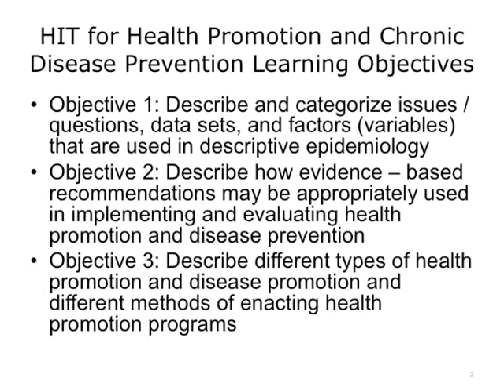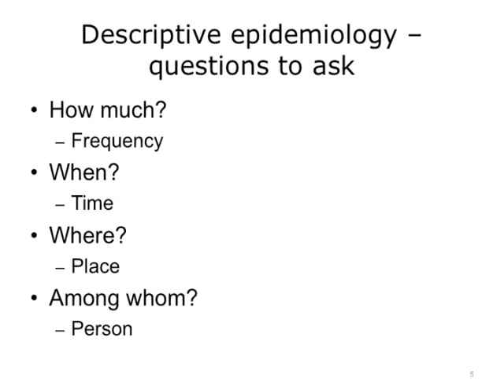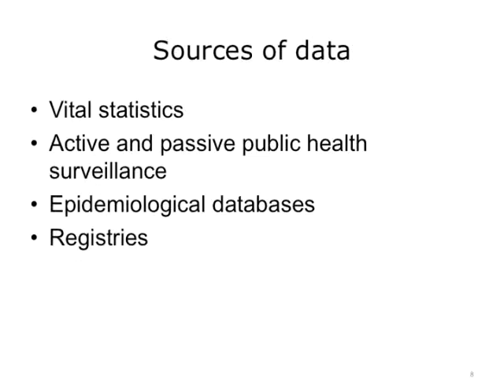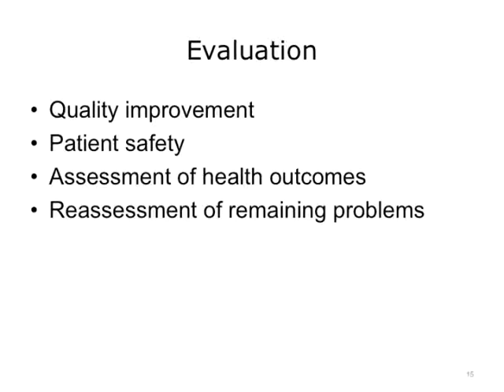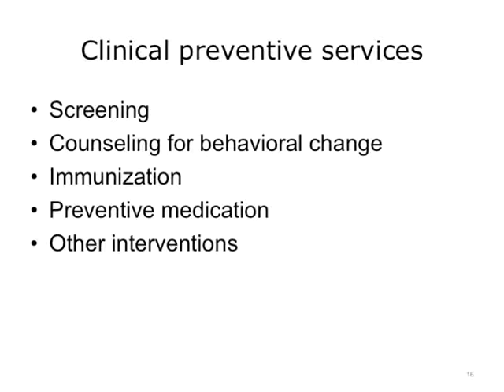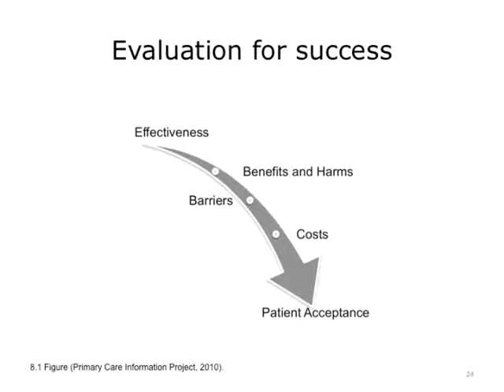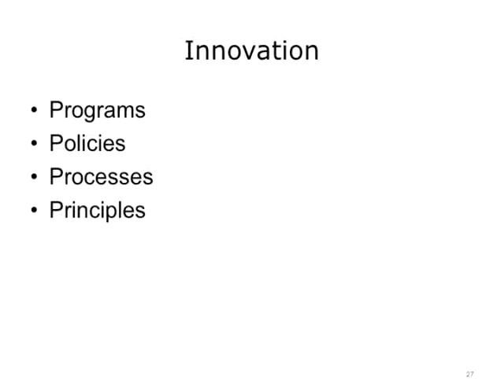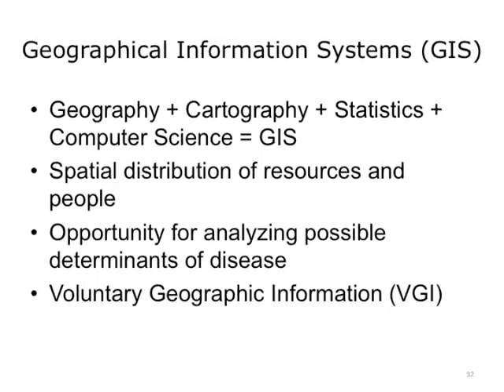ONC Component 13 Unit 8 Lecture a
Component 13: Public Health IT

Unit 8: The Potential of Public Health IT for Health Promotion and Chronic Disease Prevention

Lecture a: The Potential of Public Health IT for Health Promotion and Chronic Disease Prevention

Description: This will be a lecture on the potential of public health information technology for health promotion and chronic disease prevention.

Summary: This presentation discussed how epidemiology utilizes individual patient data to understand diseases that impact populations. In utilizing the abundance of data sources and technology available, public health professionals can understand the risk factors associated with diseases and the incidence and prevalence of diseases in populations. Based on incidence and prevalence rates, the appropriate type of health prevention, such as primary, can be developed and implemented.